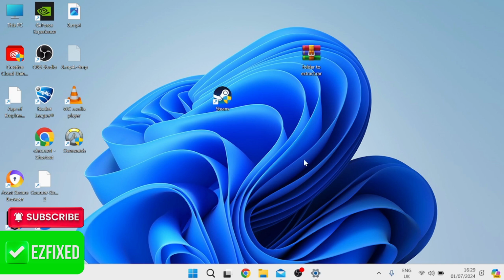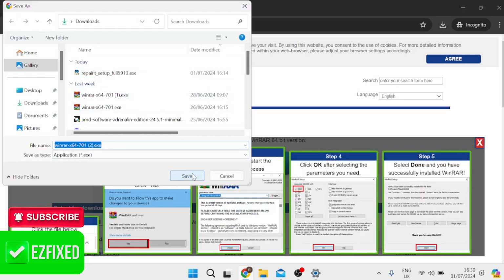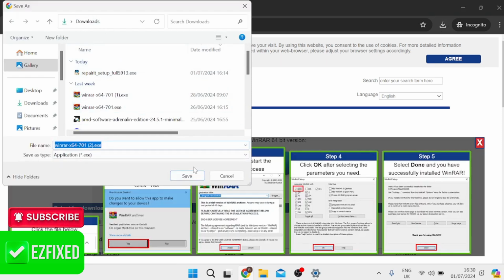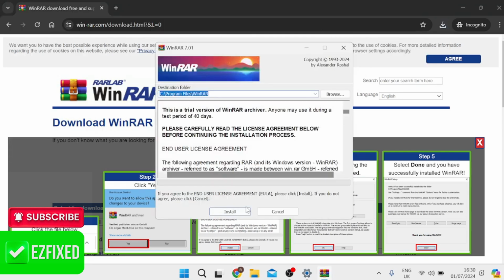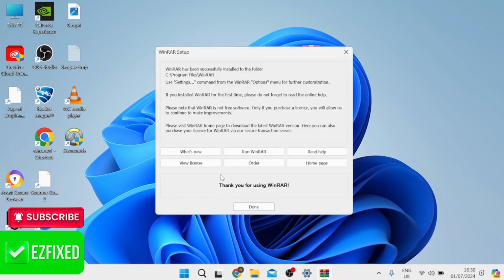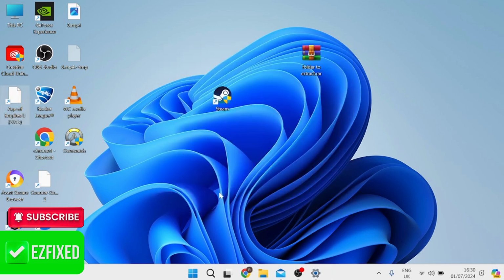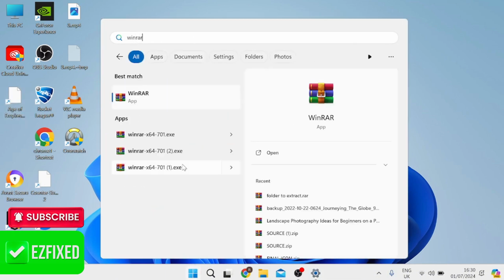[Easy Guide] Fix 7-Zip "Cannot Open File as Archive" Error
In this video I will show you [Easy Guide] Fix 7-Zip "Cannot Open File as Archive" Error